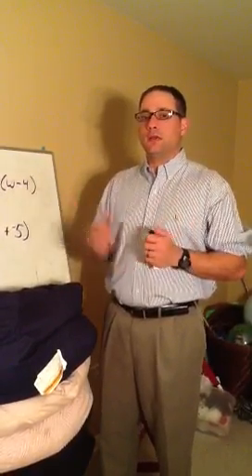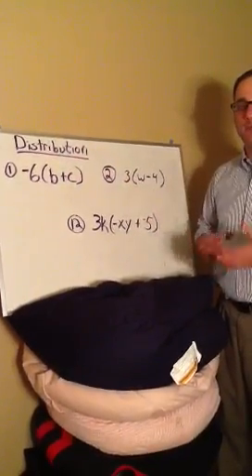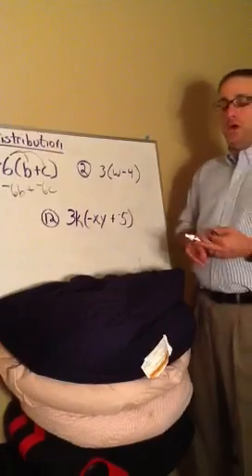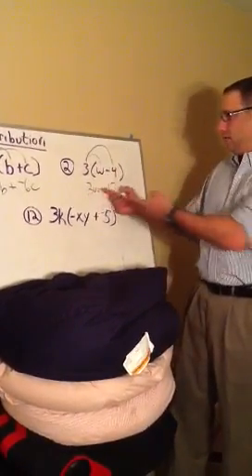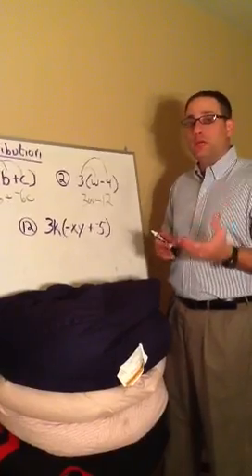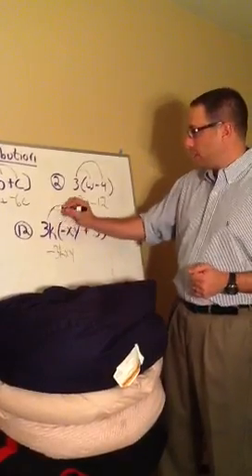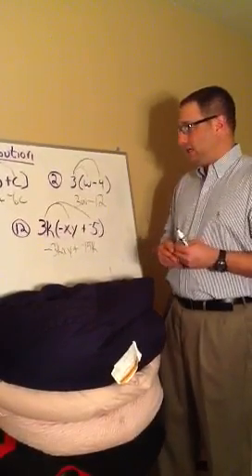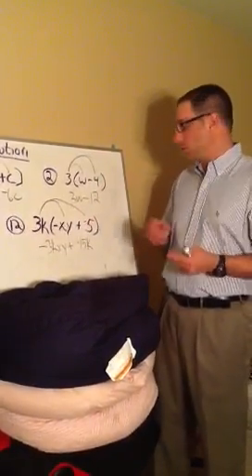Mr Kitay distribution part I #8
Using distribution to simplify expressions